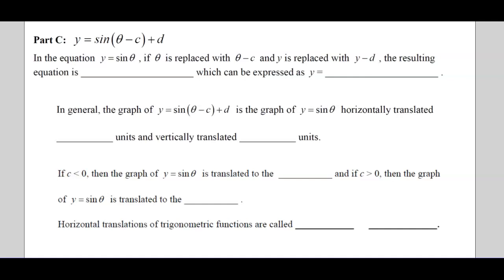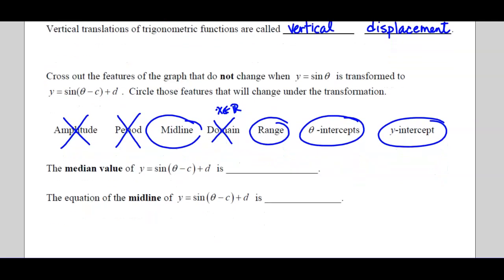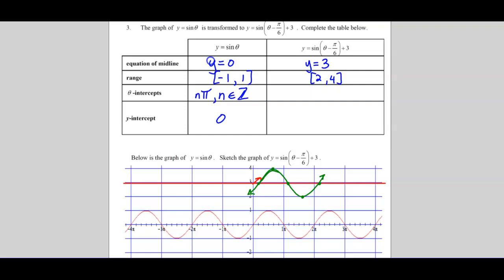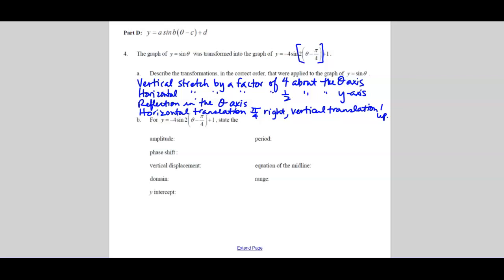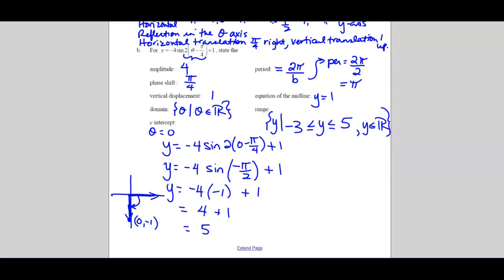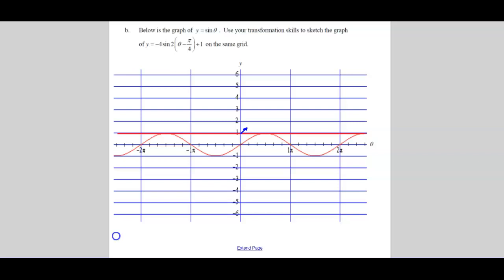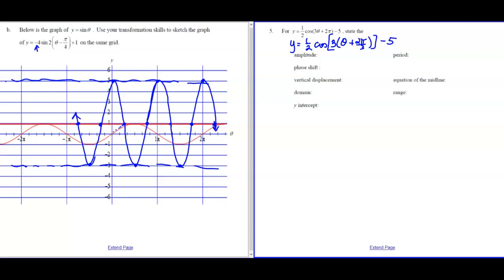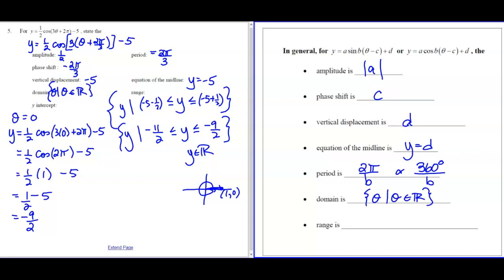460 Transformations of Sinusoidal Fns - Parts C and D